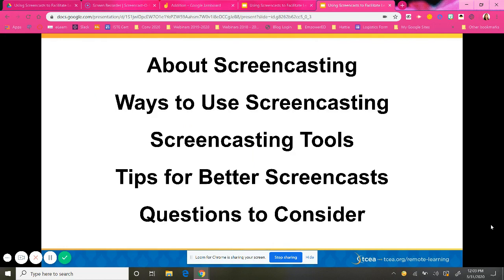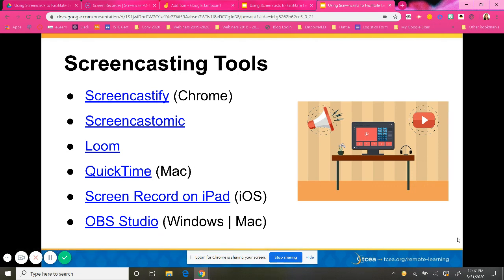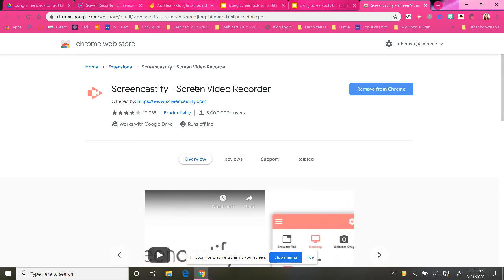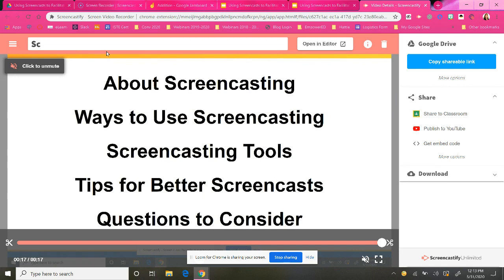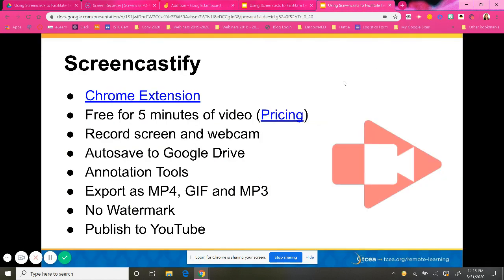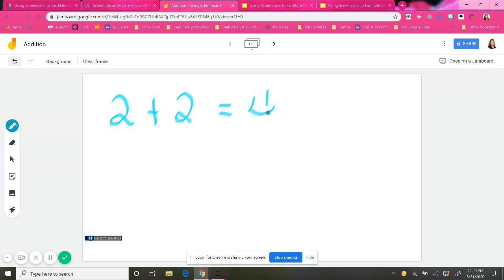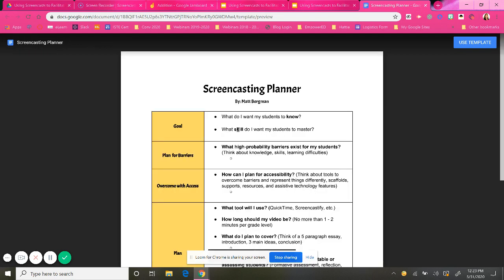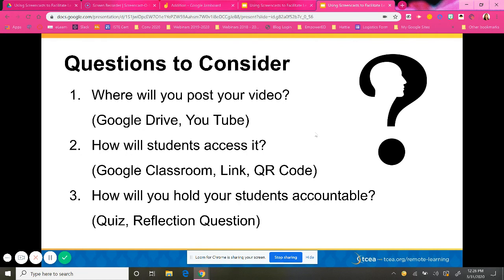Using Screencasts to Facilitate Learning From Home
Discover strategies and digital tools for using screencasts to facilitate learning at home.